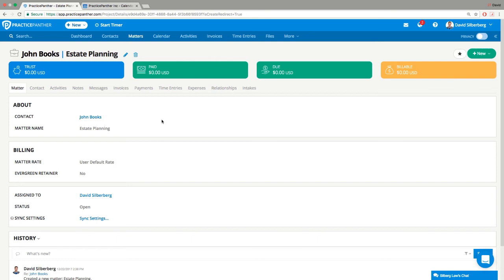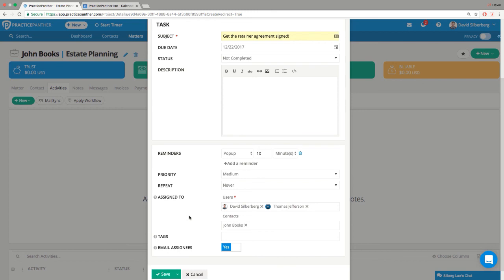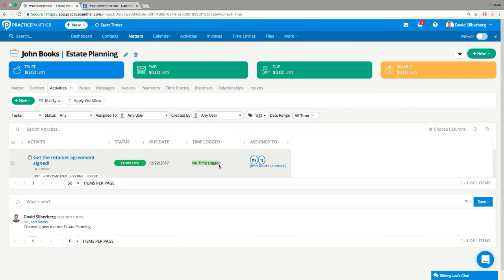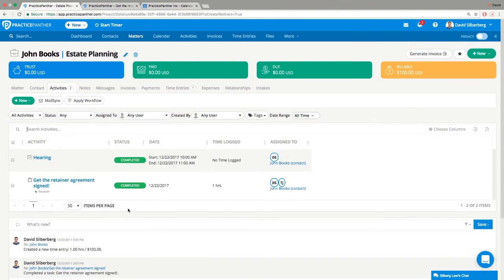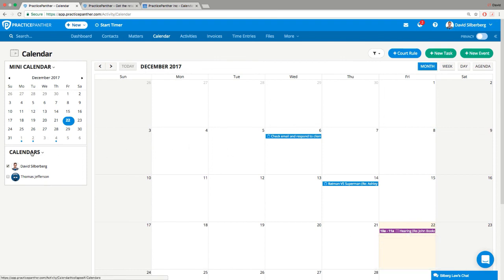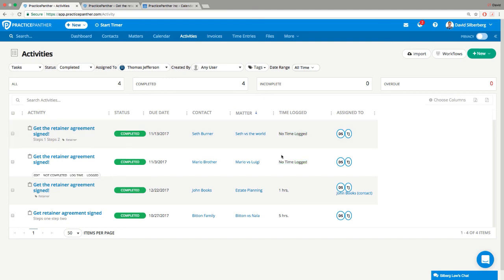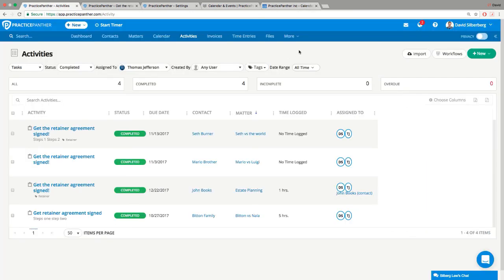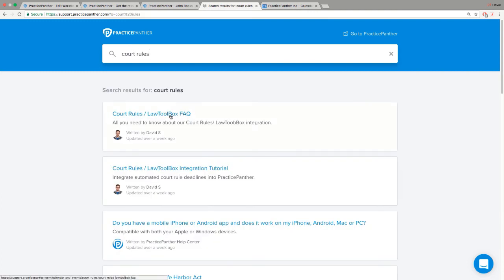Calendar Tutorial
Everything and anything you need to know about the PracticePanther calendar.